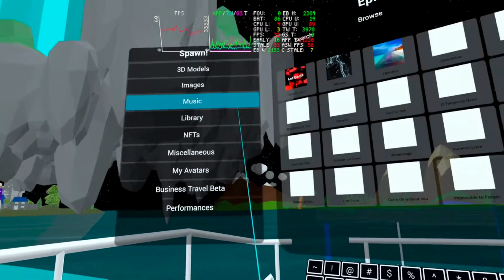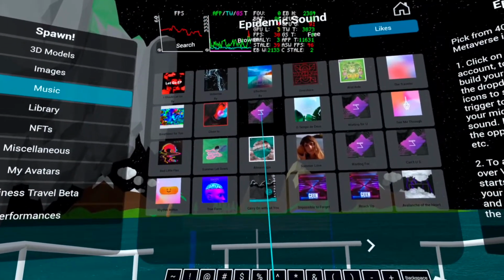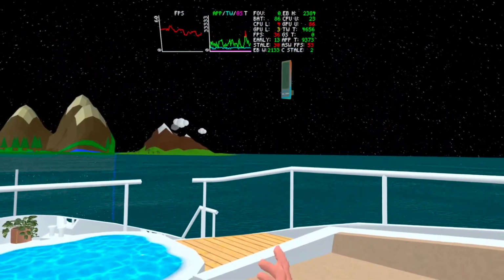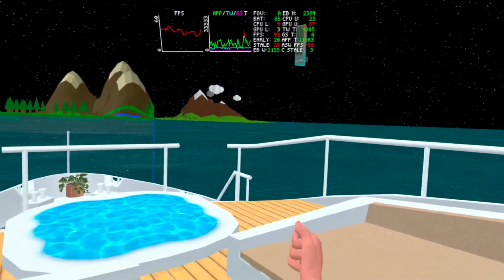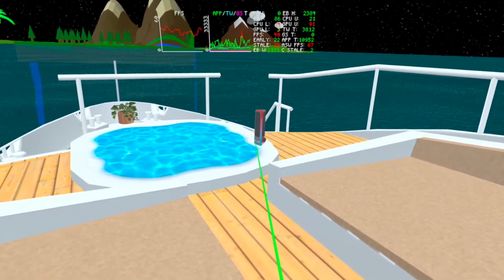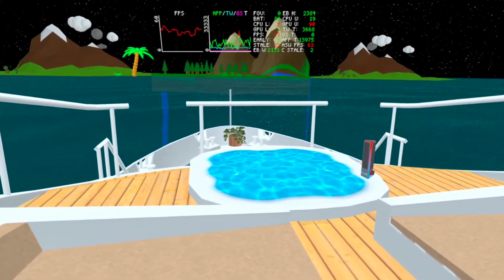Attaching objects to objects tutorial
Install Villa on your Quest 2 device and buckle up for some serious multiplayer fun, creativity, and productivity.

Up to 100 simultaneous VR users. No ads & huge on privacy. Fly supersonic. Instant swapping of unlimited fullbody avatars. Create Metaverses and exhibits with art, NFTs, and 40,000 3D music tracks - no code or game design required. Easily upload your home/office/HQ. Collaborate privately or publish publicly. Villa is 'like Discord + Westworld in 3D' for the Metaverse. Virtual real estate, VRE is now available so you can buy land, develop it, and sell to earn. Villas are 3D channels and offer private conf rooms and vast outdoor experiences. Spawn hundreds of thousands of keyword searchable 3D objects for Metaverse experiences and presentations. Drag/drop your office, home, or any obj, fbx, gltf, glb, jpeg, png, MP3, zipped or unzipped to your web account, then go inside in 3D! Enjoy public Metaverses, events, NFT exhibits, meet pros. As admin, screen who joins your Metaverse. Villa will make your socials, teams & workforces creative, productive, and happy! "Business Travel", real estate, 3D maps walkthroughs. Huge savings and gazillions more fun & creative than IRL/Zoom meetings!

or simply install on your Quest 2 and hop right in for your free spin

Main Music: Can't U See - Tomas Skyldeberg and many more in-app, courtesy of ES